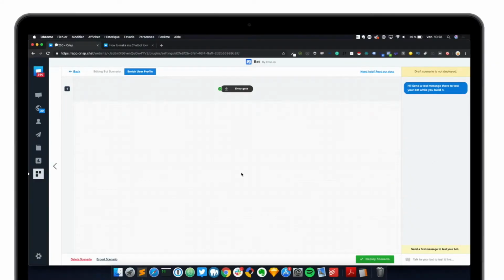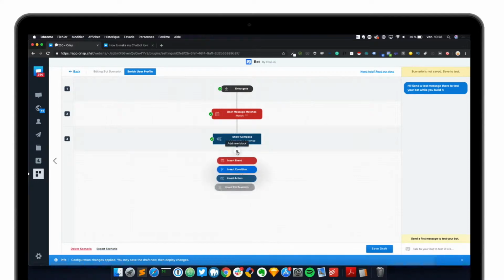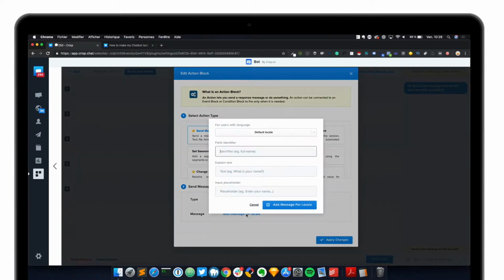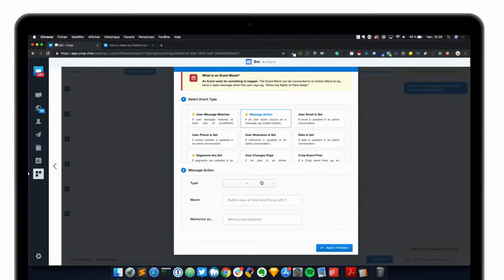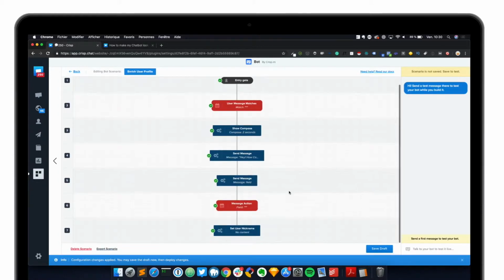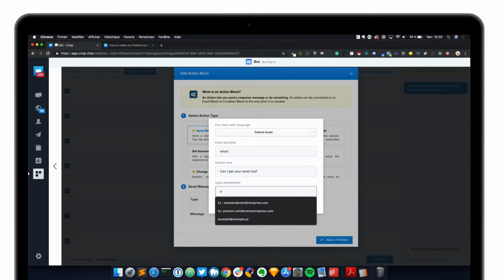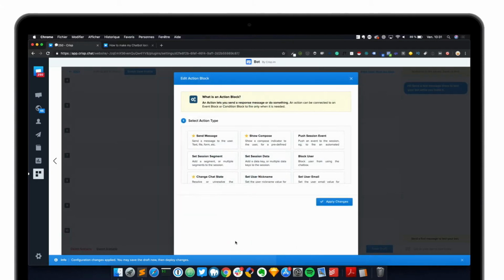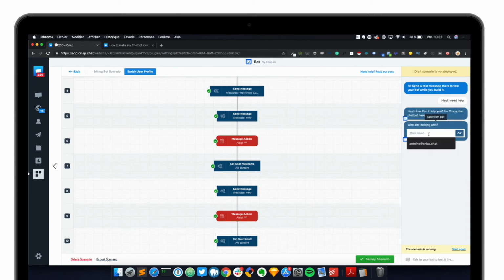How to enrich customers' profile thanks to Crisp Chatbot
Looking to enrich customers' profile thanks to Crisp chatbot? Here is a full tutorial that will help you to set the right method to better know who are your users.

Hosted By: Antoine
Category: Chatbox

0:00 Introduction
1:13 Get the name of the user and register it in the profile
2:45 Get the email of the user and register it in profile